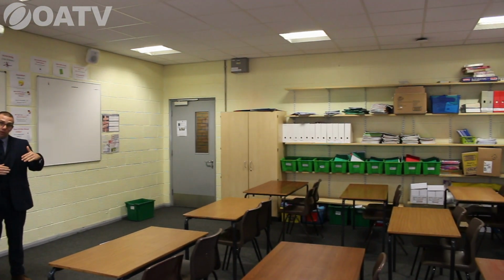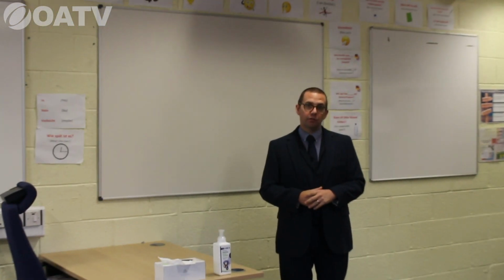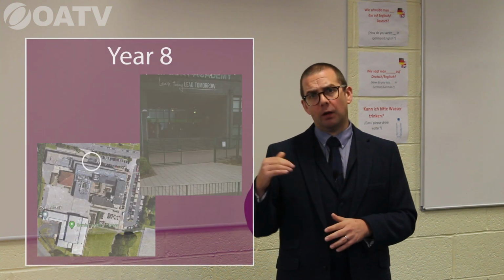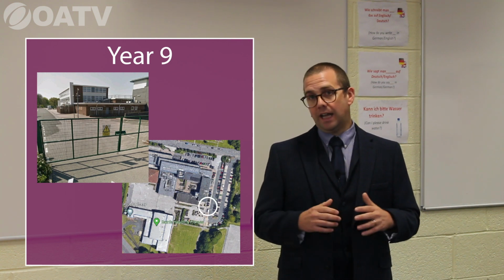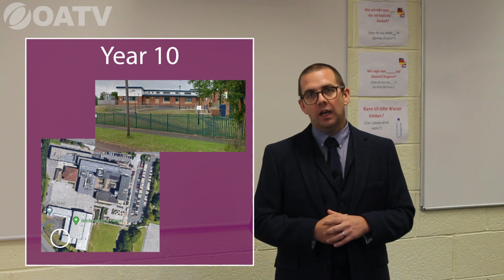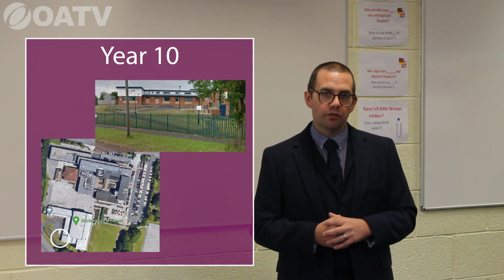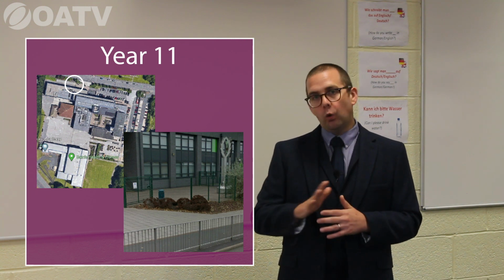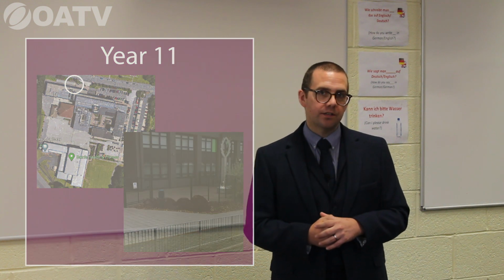Summer Update Week Ending 21st August 2020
Please find our Summer Holiday update to parents for week ending 21st August 2020.